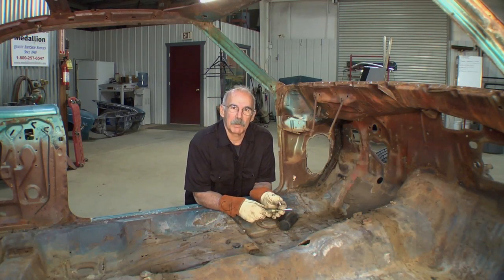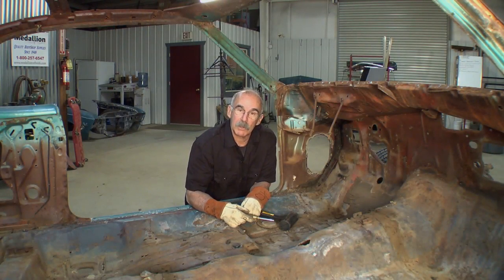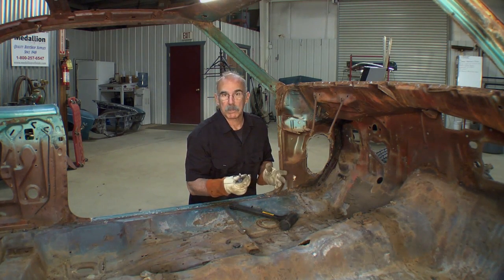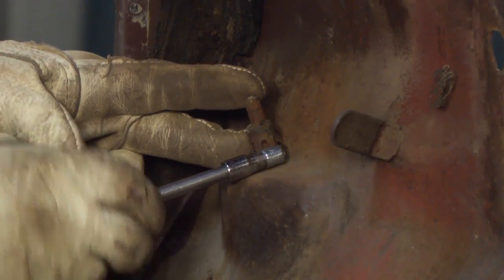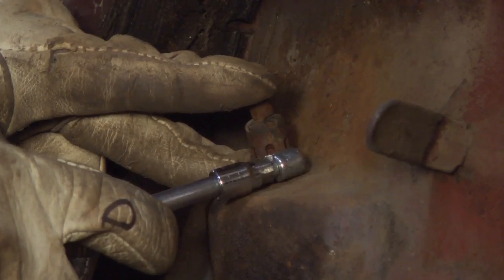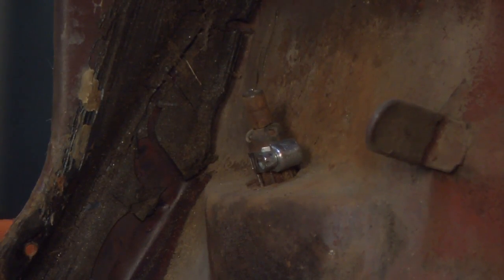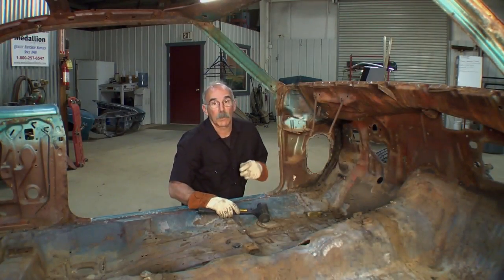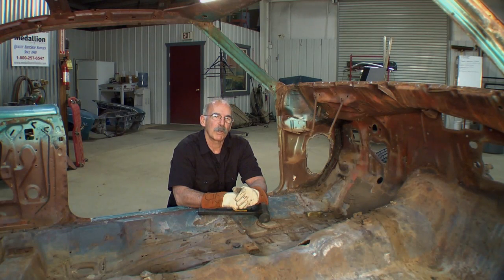Removing the Emergency Brake Cable From a Car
Craig Hopkins quickly teaches you how to use a clamp and a rubber mallet to remove an emergency brake cable from its holding in the floor of a car body.